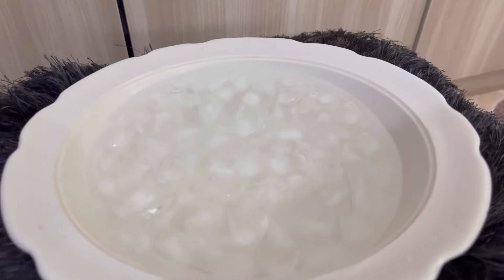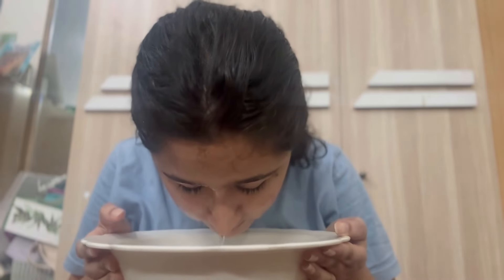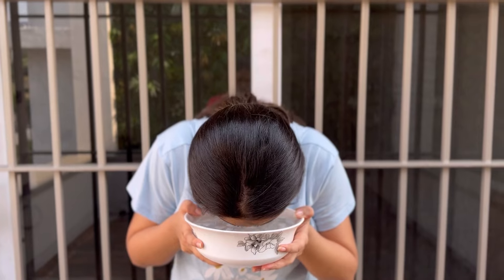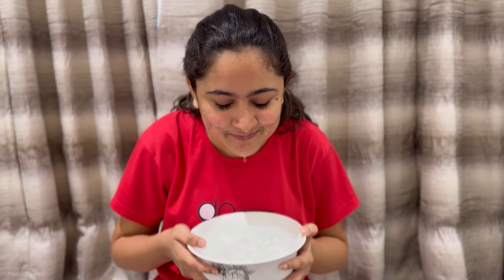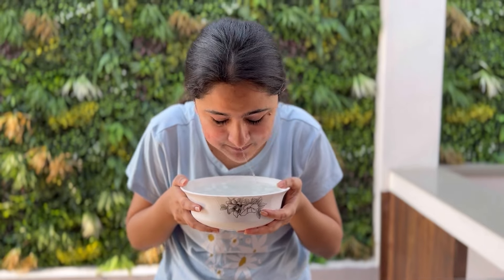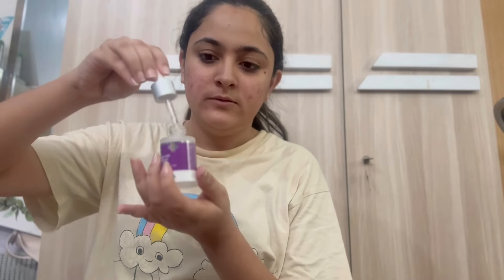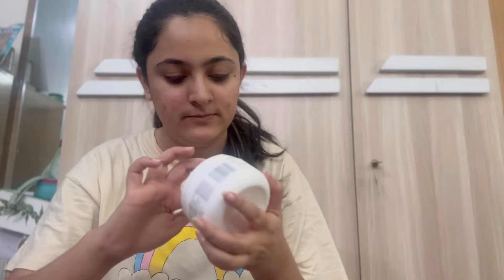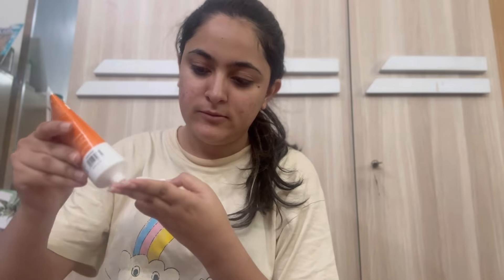Ice Facial and My Skincare Routine 🫧